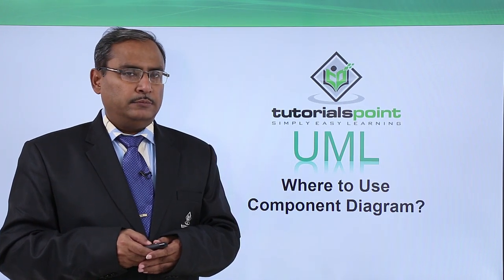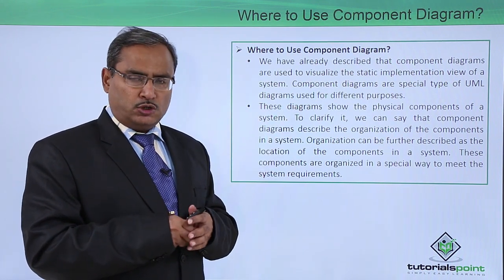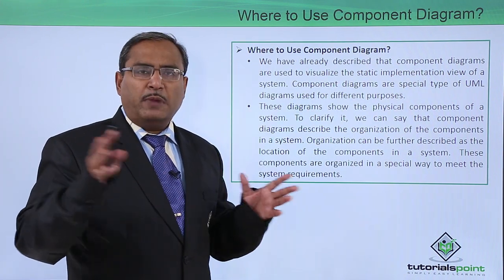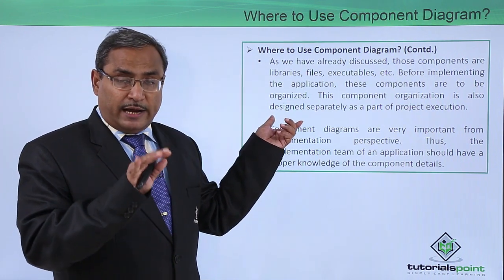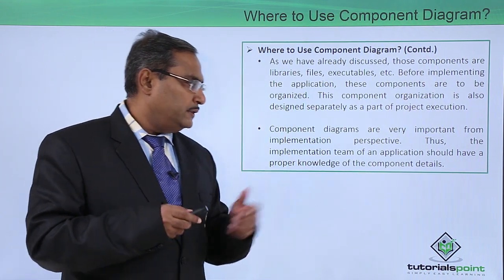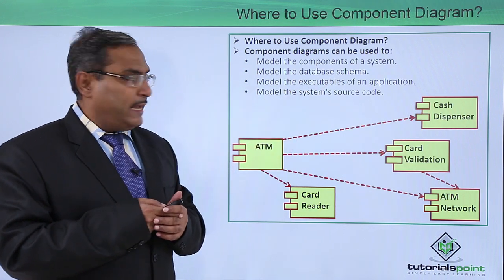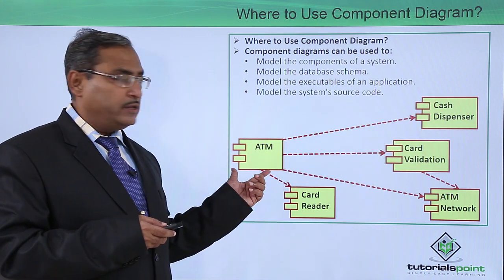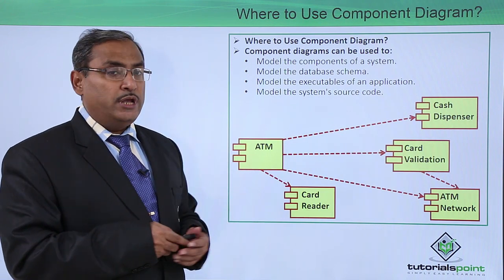UML - Where to use component diagram